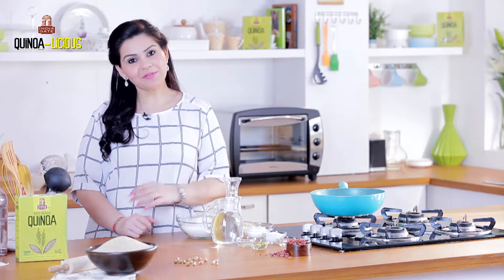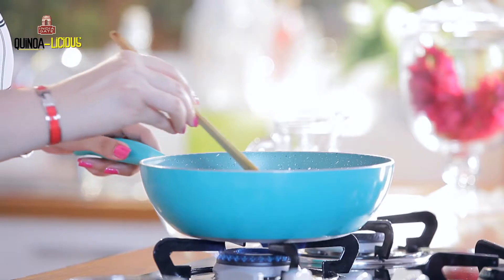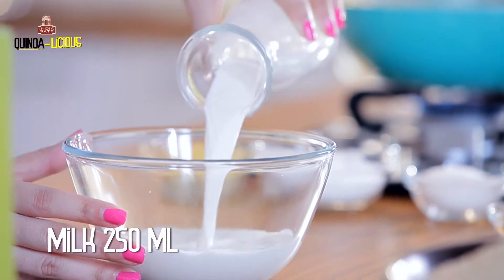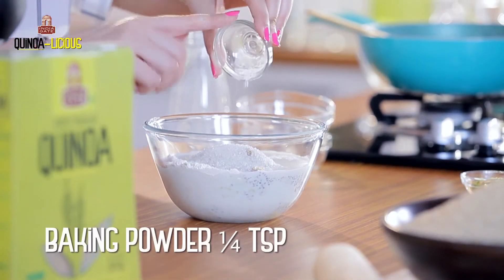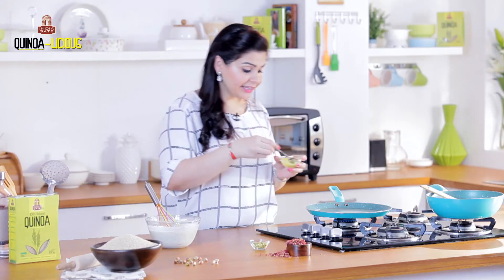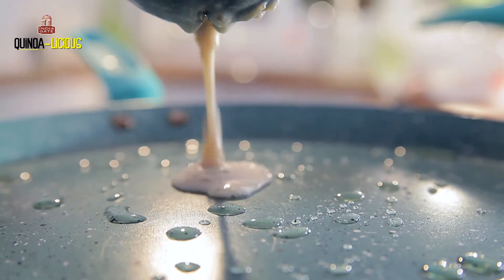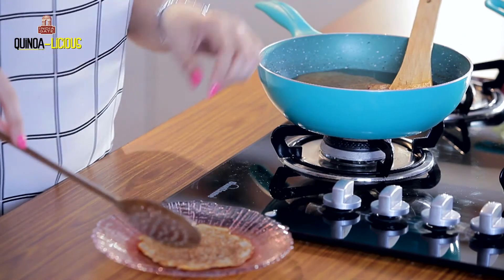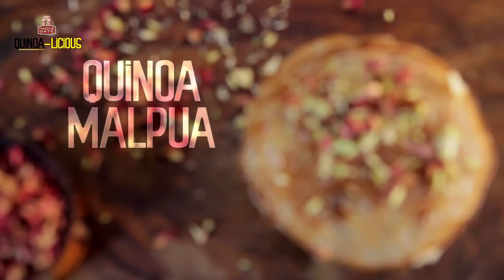Quinoa Malpua by Chef Neha Lakhani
There is one thing about traditional Indian cuisine that is hard to overlook – the sheer variety of homemade delicacies on offer. For someone who has grown up on a healthy stuffing of these delicious dishes, letting them go for a ‘healthier’ diet can really be a chore.

What if we told you that you don’t have to compromise on these delicacies anymore to maintain a healthier lifestyle? Cool, right?

Chef Neha Lakhani teaches you how to prepare the quintessential Malpuva with the help of the legendary super food – Quinoa.